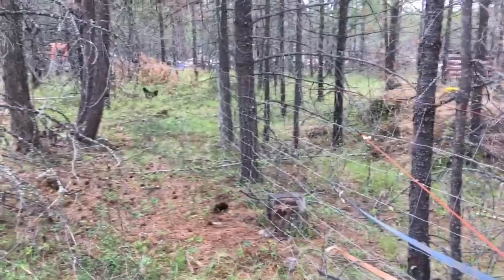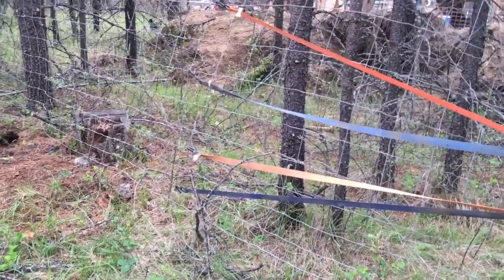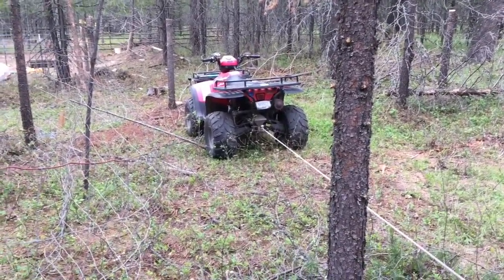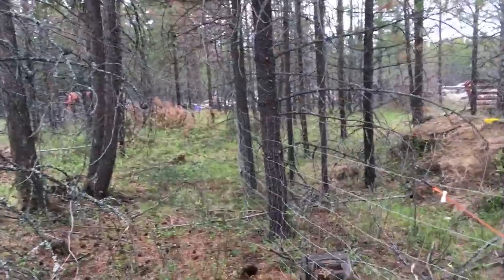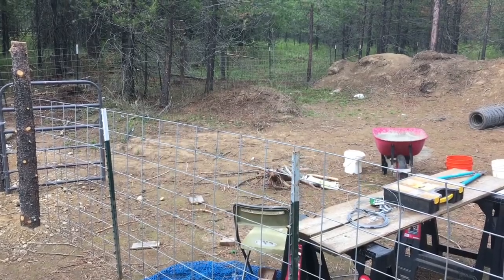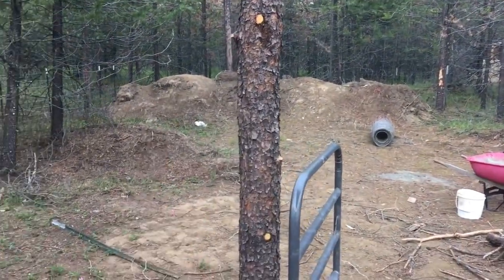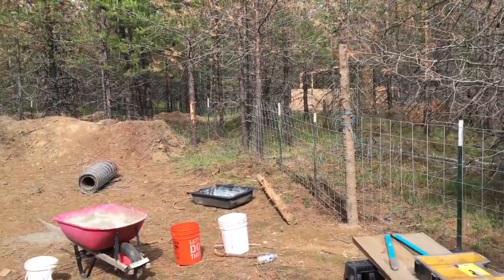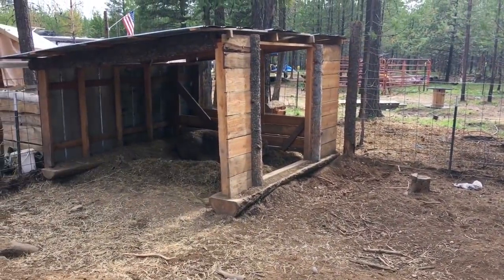Piglets Are Ready For Their New Home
We built a new pen and show you one way to stretch field fencing